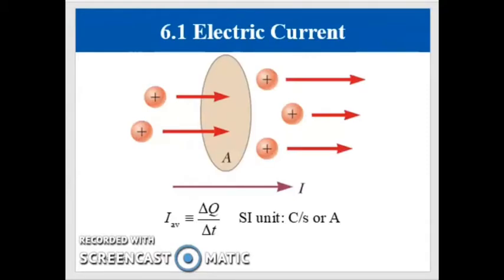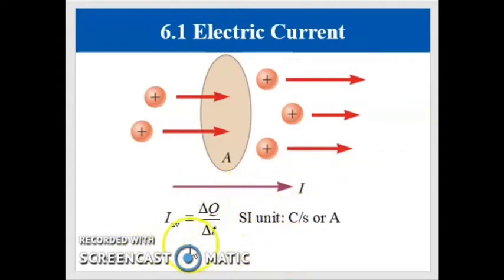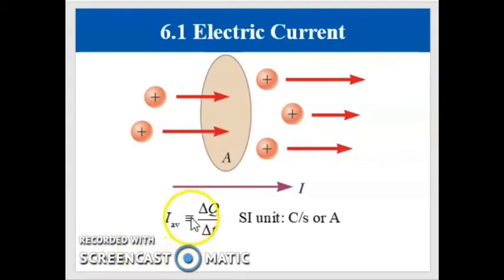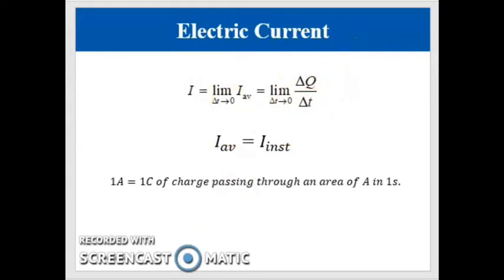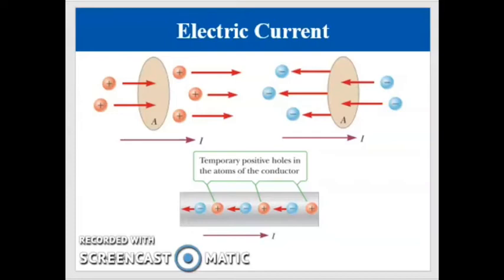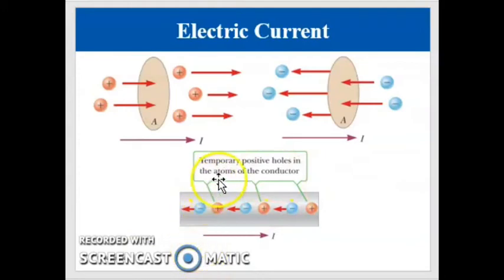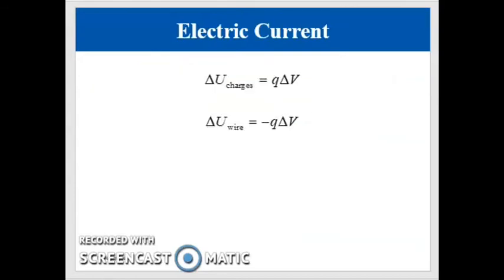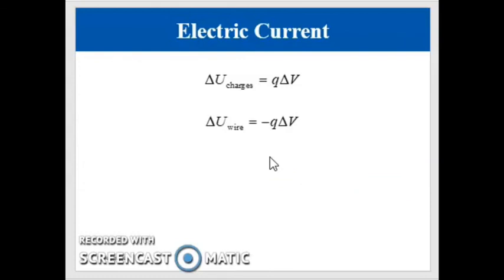Chapter 6 part 1-intro